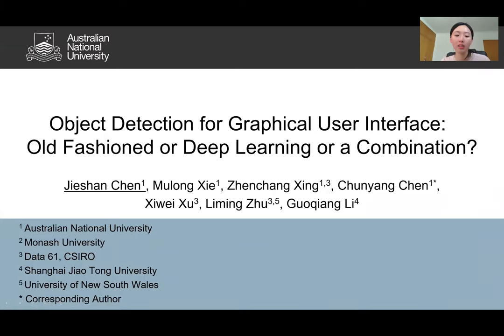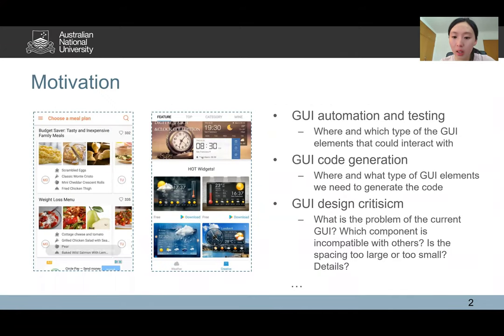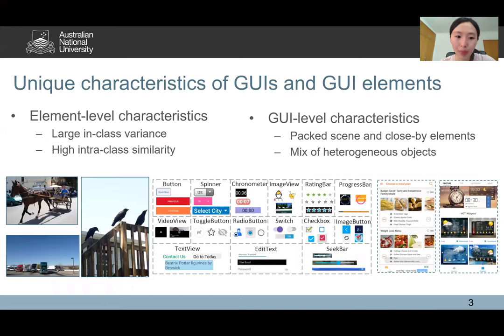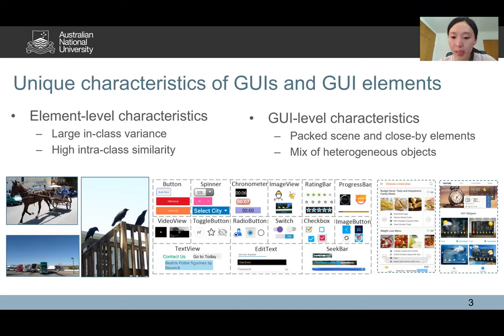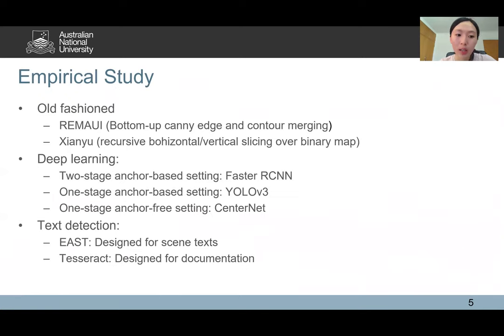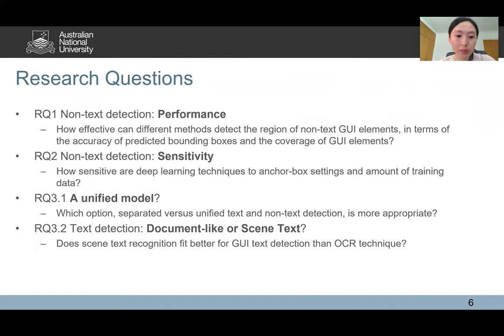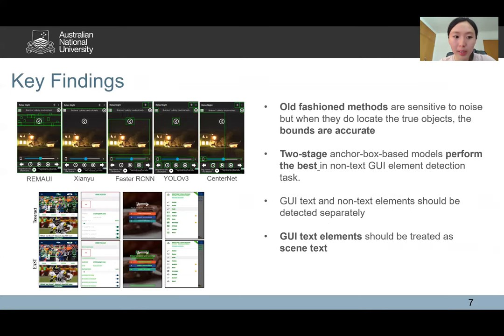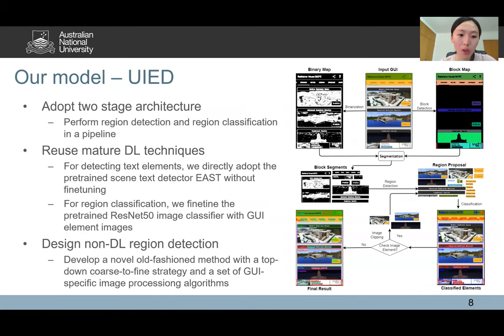Object Detection for Graphical User Interface: Old Fashioned or Deep Lea... (Teaser, ESEC/FSE 2020)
Object Detection for Graphical User Interface: Old Fashioned or Deep Learning or a Combination? (Teaser, ESEC/FSE 2020)
Jieshan Chen, Mulong Xie, Zhenchang Xing, Chunyang Chen, Xiwei Xu, Liming Zhu, and Guoqiang Li

Abstract: Detecting Graphical User Interface (GUI) elements in GUI images is a domain-specific object detection task. It supports many software engineering tasks, such as GUI animation and testing, GUI search and code generation. Existing studies for GUI element detection directly borrow the mature methods from computer vision (CV) domain, including old fashioned ones that rely on traditional image processing features (e.g., canny edge, contours), and deep learning models that learn to detect from large-scale GUI data. Unfortunately, these CV methods are not originally designed with the awareness of the unique characteristics of GUIs and GUI elements and the high localization accuracy of the GUI element detection task. We conduct the first large-scale empirical study of seven representative GUI element detection methods on over 50k GUI images to understand the capabilities, limitations and effective designs of these methods. This study not only sheds the light on the technical challenges to be addressed but also informs the design of new GUI element detection methods. We accordingly design a new GUI-specific old-fashioned method for non-text GUI element detection which adopts a novel top-down coarse-to-fine strategy, and incorporate it with the mature deep learning model for GUI text detection.Our evaluation on 25,000 GUI images shows that our method significantly advances the start-of-the-art performance in GUI element detection.

Submitted to the conference by Jieshan Chen on 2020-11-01